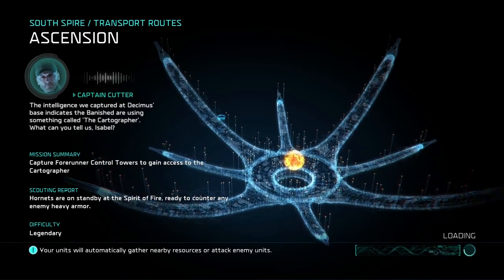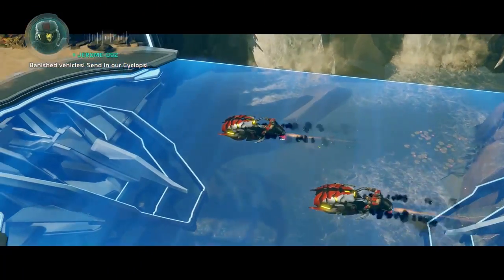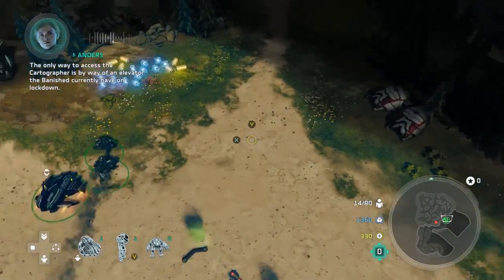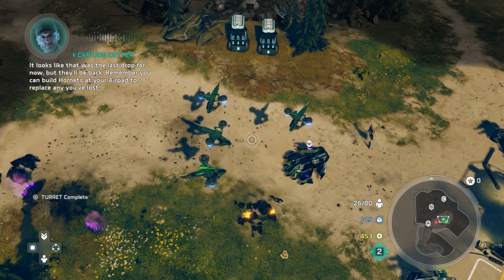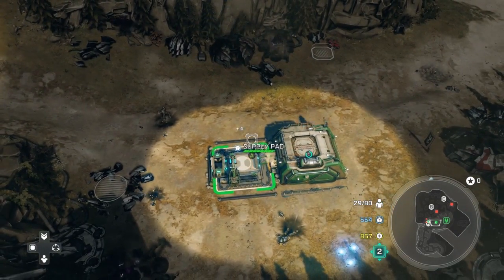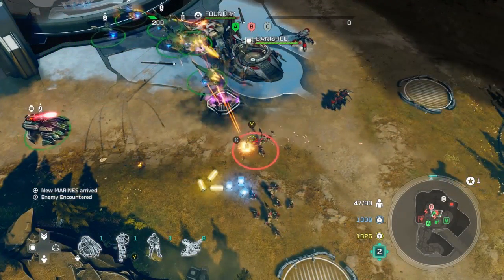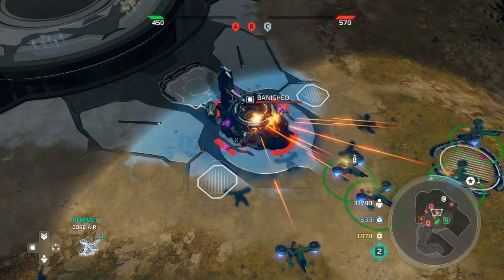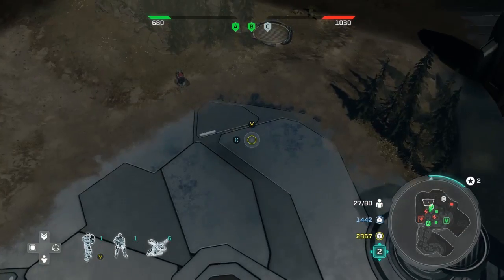Tyrant's Halo Wars 2 Legendary Walkthrough: Mission 3 - Ascension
GAME: Halo Wars 2
PLATFORM: Xbox One
DIFFICULTY: Legendary
MISSION: Ascension

After 28 years, the crew aboard the UNSC starship the Spirit of Fire has awakened from cryo-sleep to find themselves within the orbit of a gargantuan Forerunner installation... and a new enemy waiting for them.

NOTE: This is a Legendary Walkthrough for Halo Wars 2.  It's purpose is to show the player how to beat each mission on Legendary difficulty.  I do not focus on score, stats, or secondary objectives but rather getting through each mission with relative ease.

SITE EXCLUSIVES

SOCIAL SITES